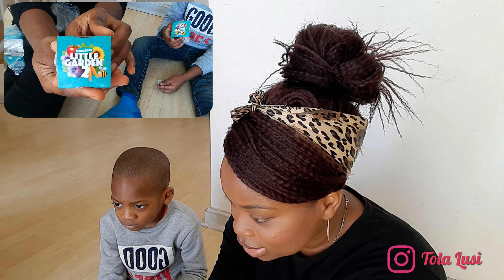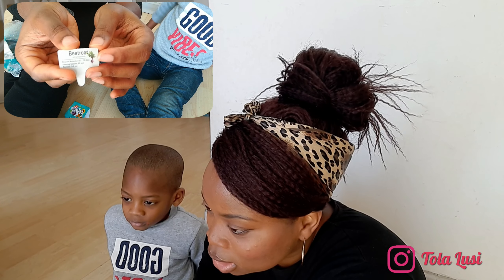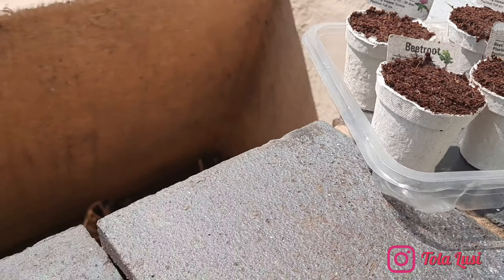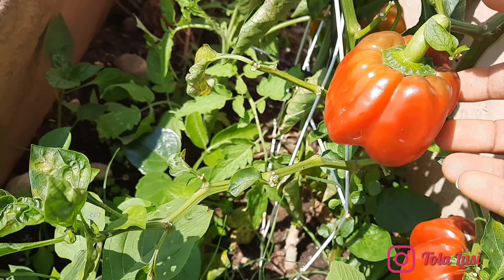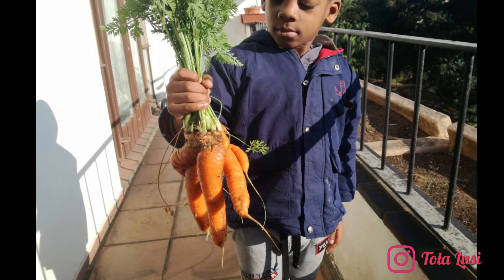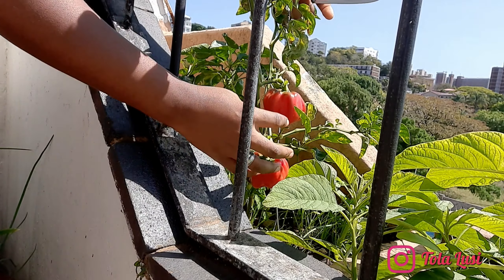Checkers Little Garden 2 | Urban Gardening | Little Space | Lockdown Activities